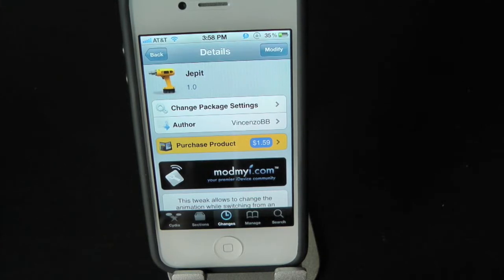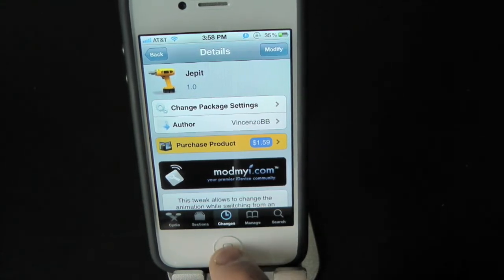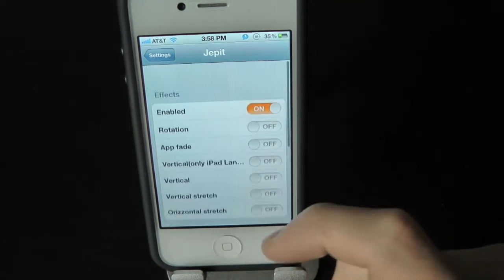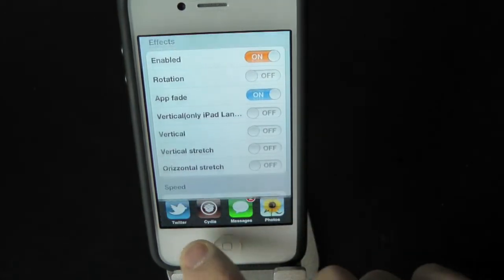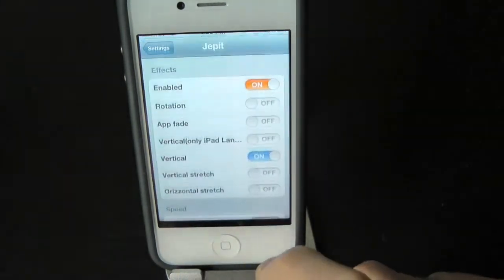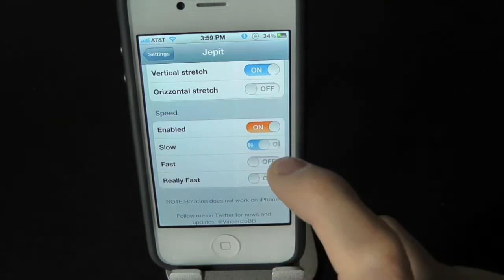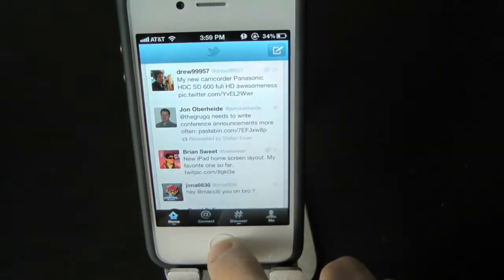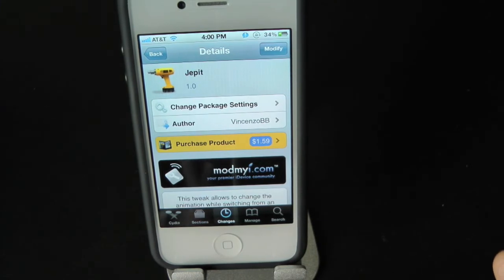Jepit Change Transition When Switching Between Apps Cydia Tweak Review